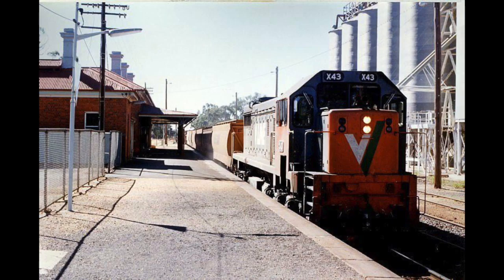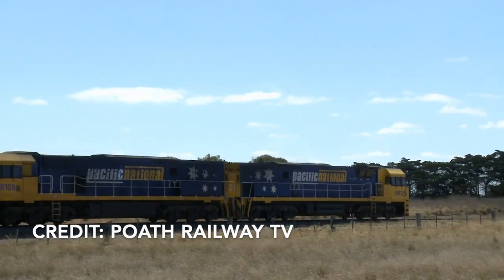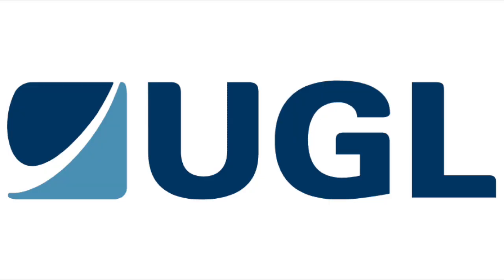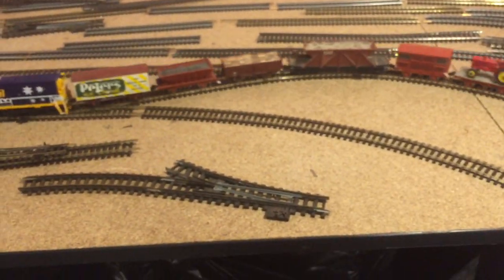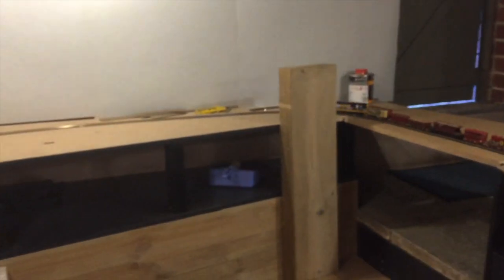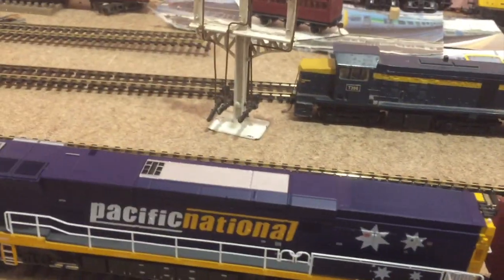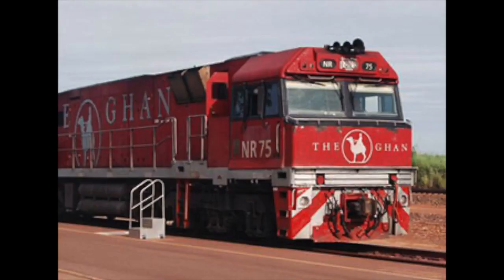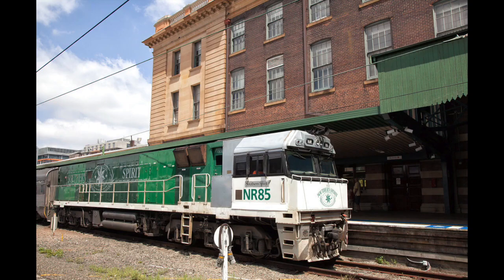A Brief Summary Of The NR Class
This video was made for a Griffin Rails colab
Socials: